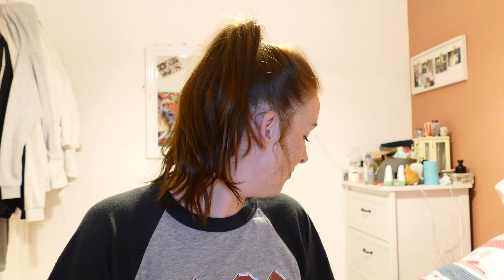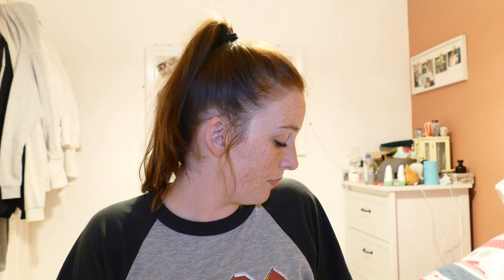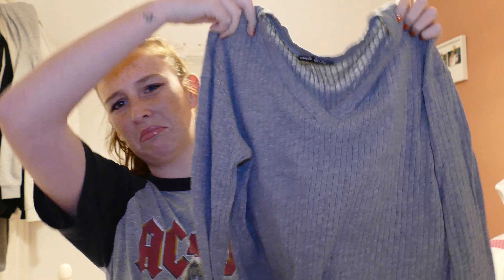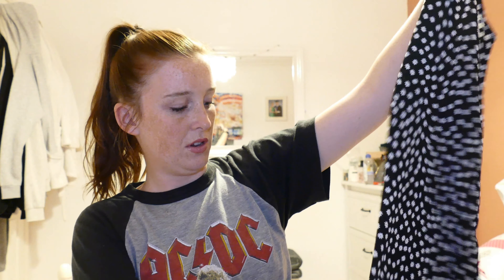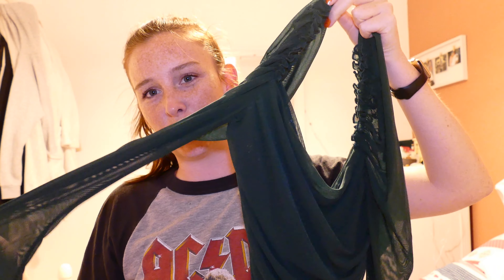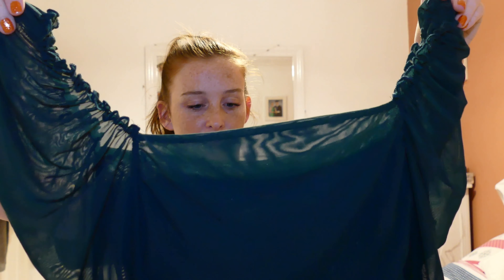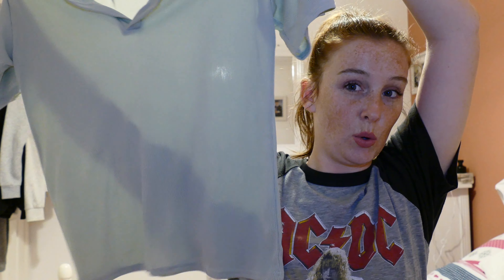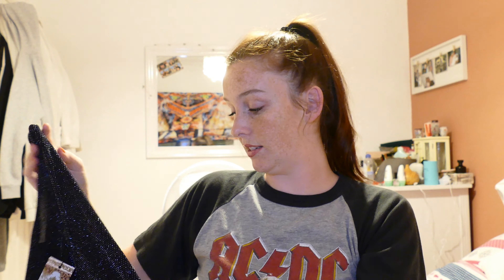*CLOTHING HAUL* - BooHoo, SHEIN & Just Strong